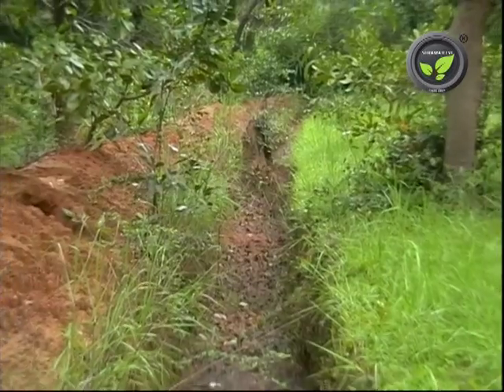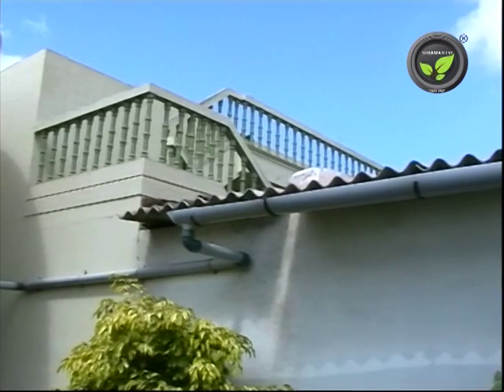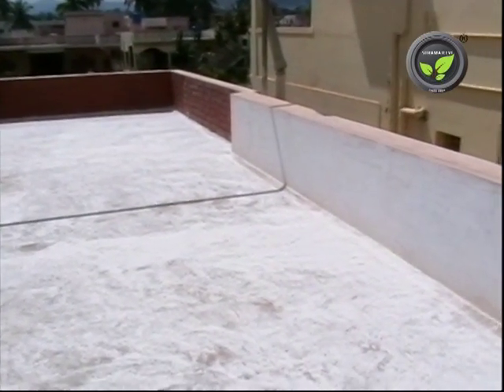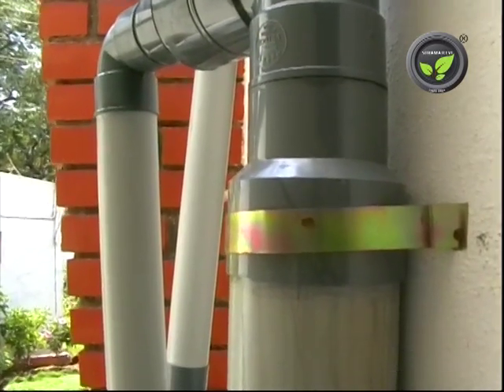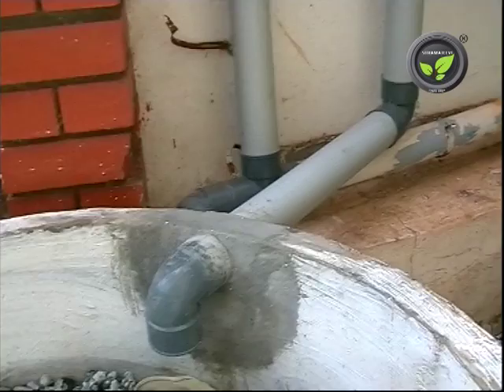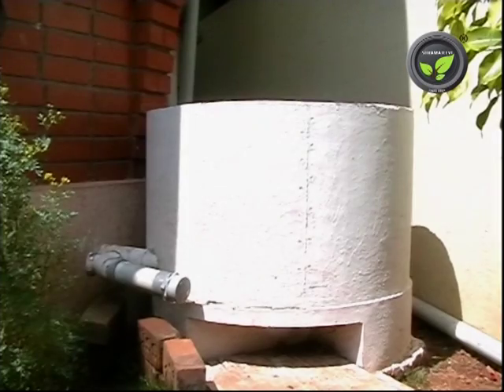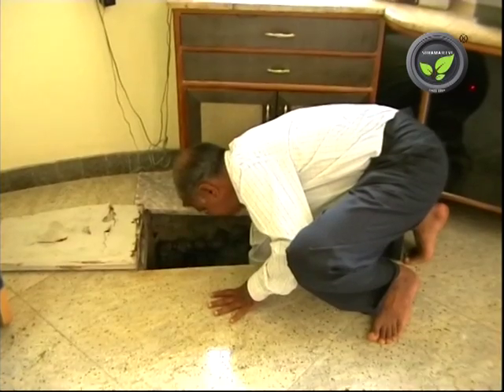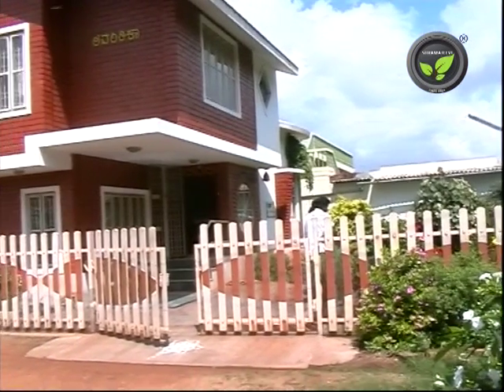Roof Water Harvesting